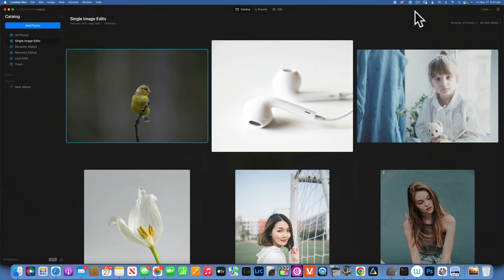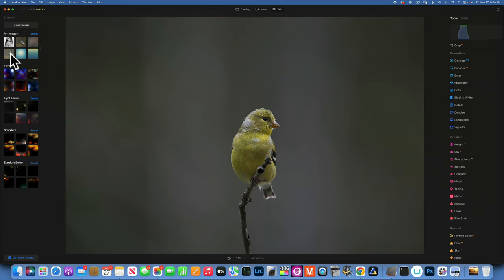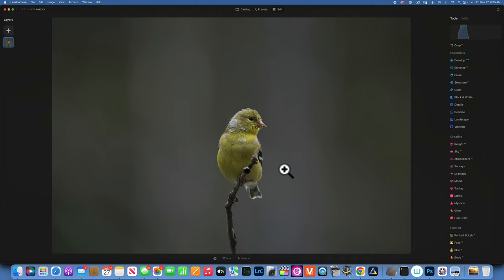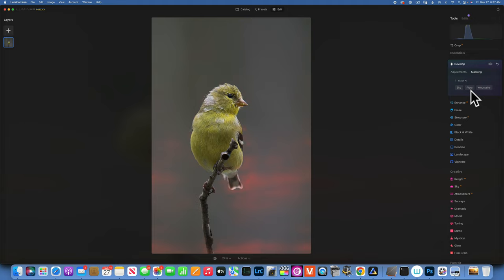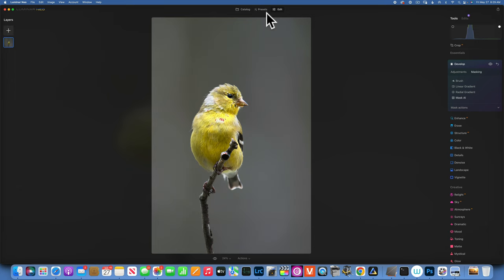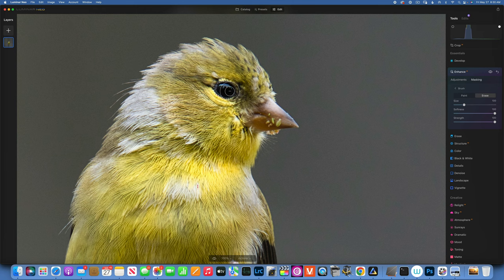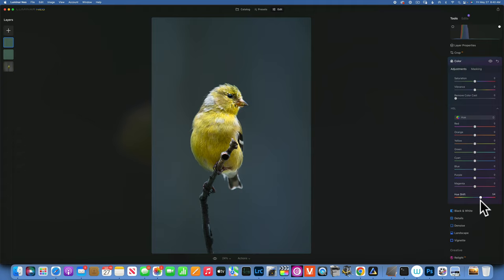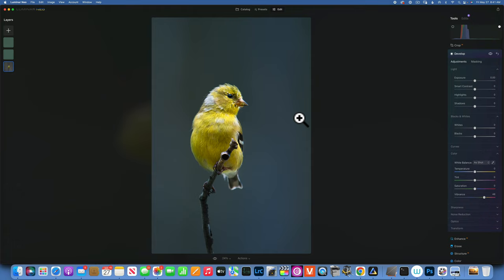Luminar Neo software update. Version 1.0.7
Luminar neo had. anew software update. In this luminar neo tutorial I will show you what is new and will also edit a photo.